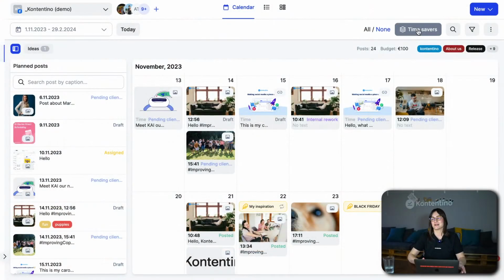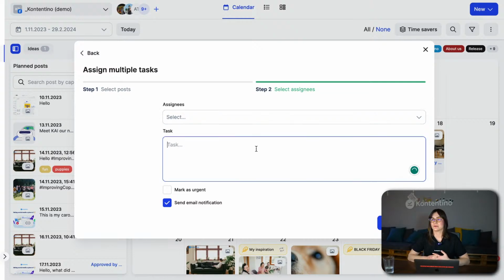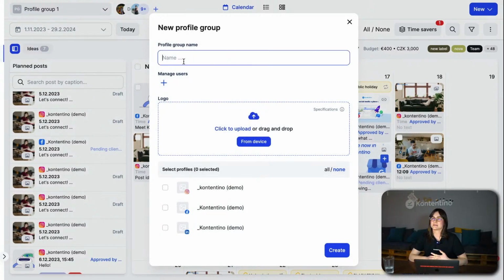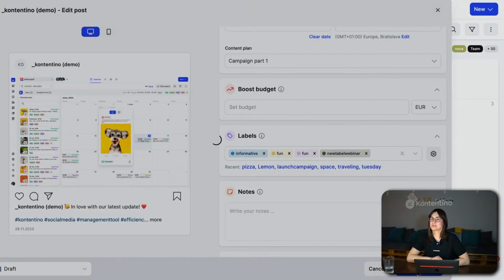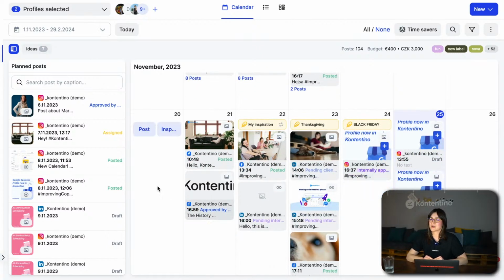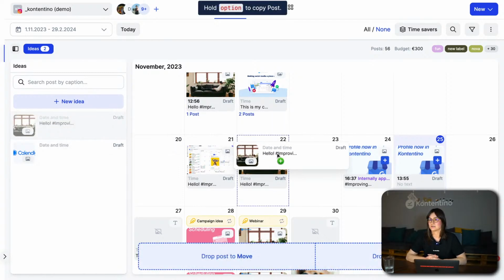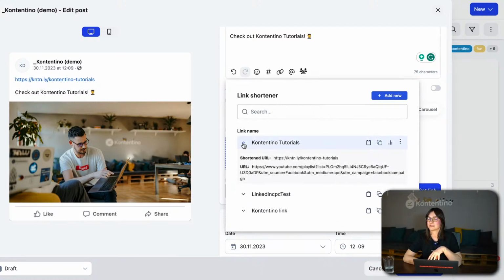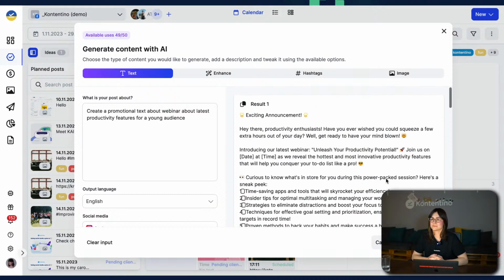Key productivity features for socialmedia marketers - do you know them all? WEBINAR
Explore the power features that you can incorporate into your workflow to increase your productivity and time efficiency with our Customer Support Manager, Chiara.

Engage with us during the webinar by posting your questions in the comments. Stick around after the session for a live Q&A — we’re eager to connect with you!